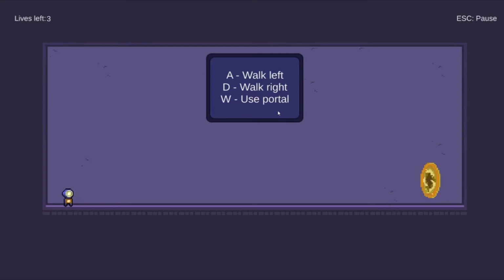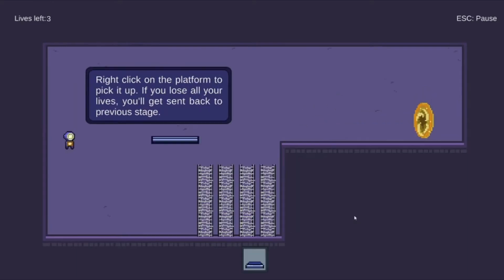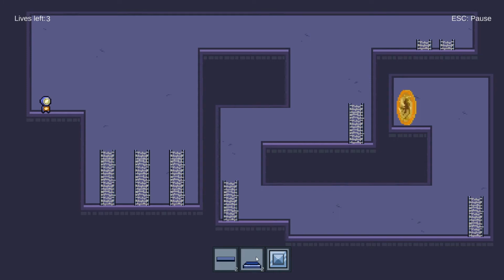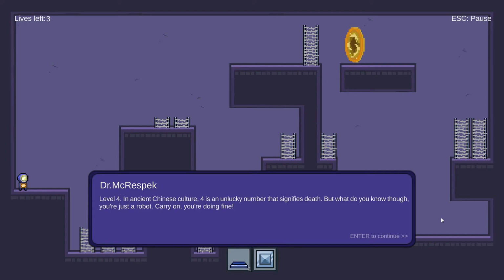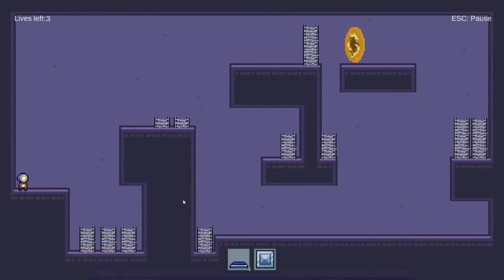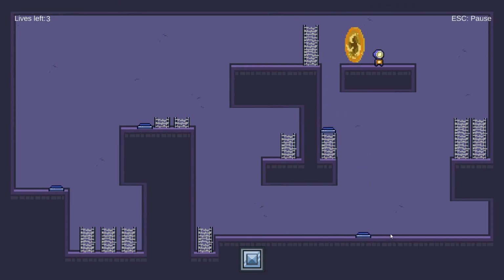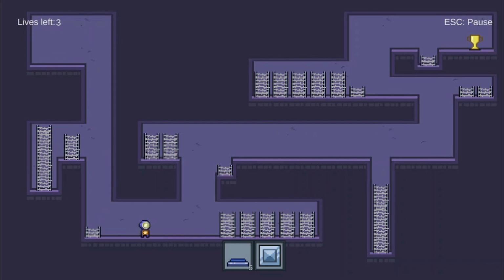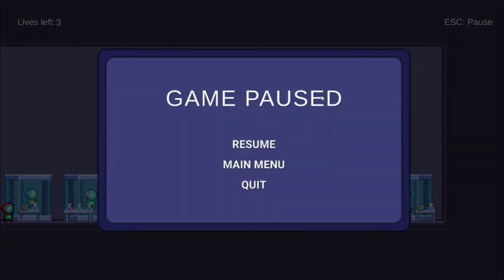Game Design and Development : Space Unbound (Final Output)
Our group will be developing a 2D platformer game named Space Unbound for our group assignment. This is the final output of our game.

Ang Chia Hong SWE1904856
Ang Ying Hao SWE1904853
Elizabeth Khoo Ming Zhen SWE1904857
Anand Matheven SWE1904851
Julian Khoo Xubin SWE1904876
Foo Jing Heng SWE1904854